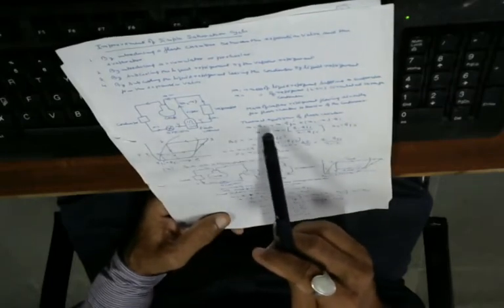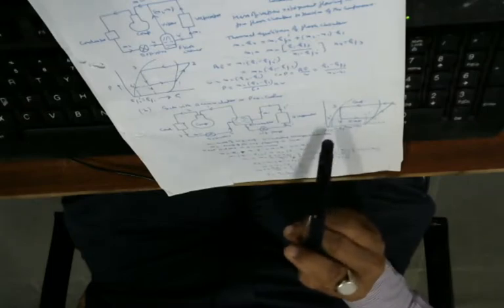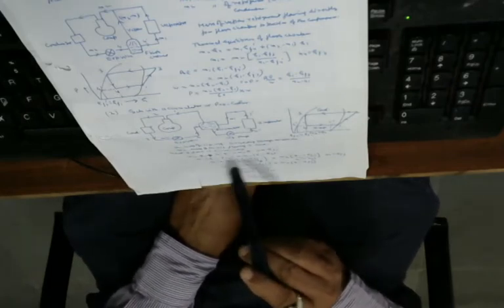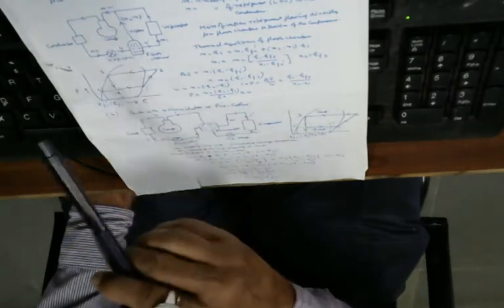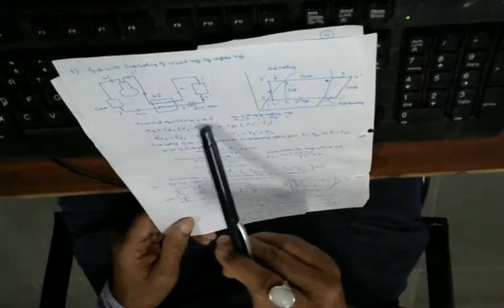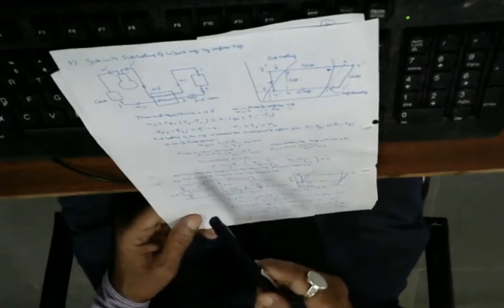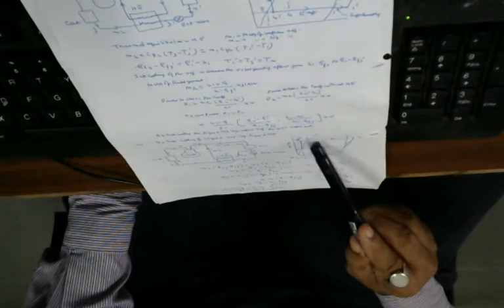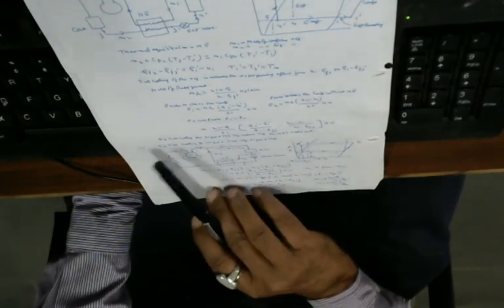COP improvement of VCC.